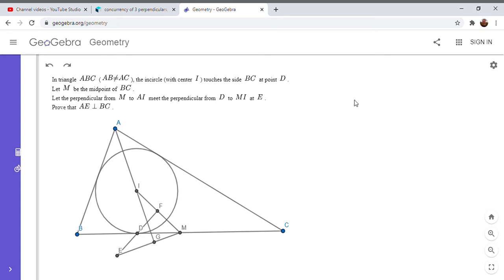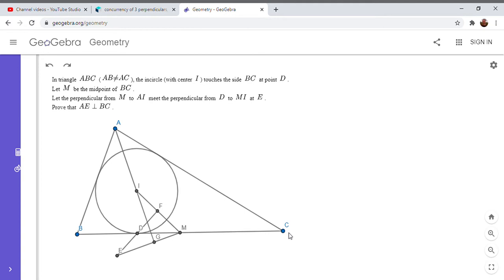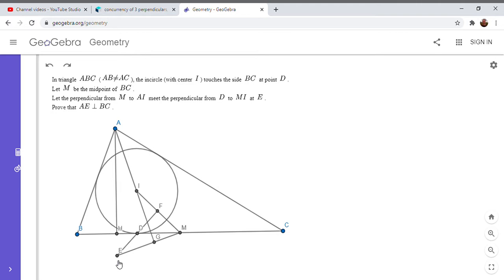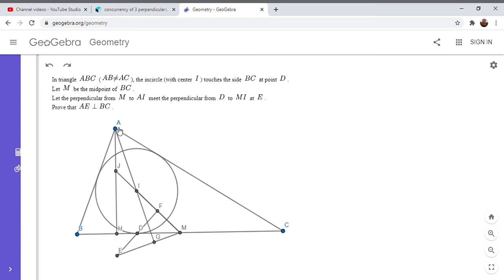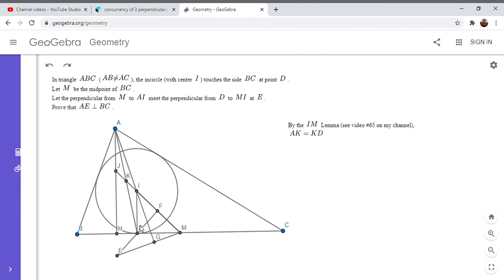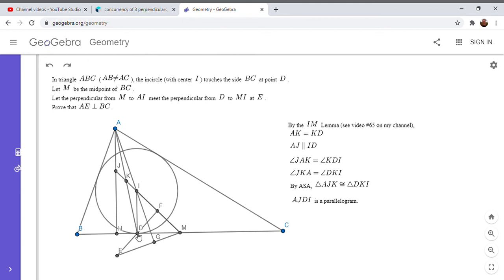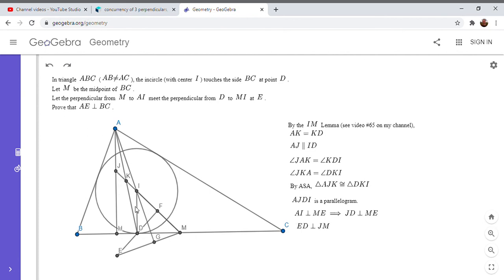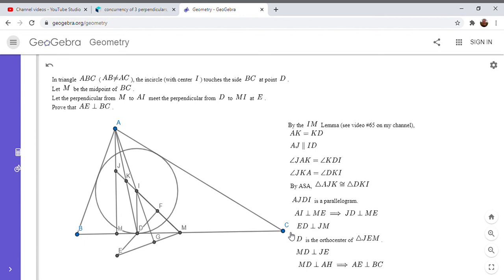Olympiad Geometry Problem #66: Incenter, Midpoint, Perpendiculars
Here is a very elegant problem from the 2019 Oral Moscow Team Math Olympiad, posted by Parmenides on the Art of Problem Solving Forum. There are no doubt multiple ways to solve it, but with a certain trick the problem collapses very quickly!